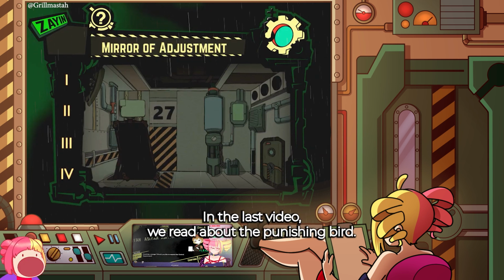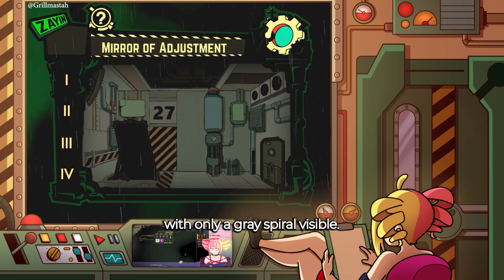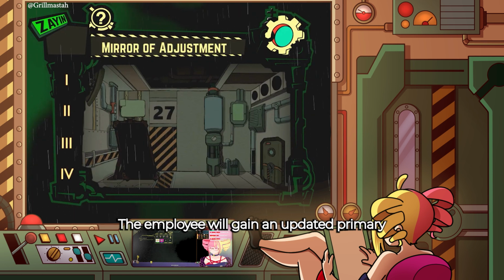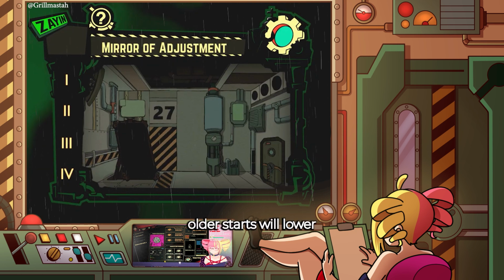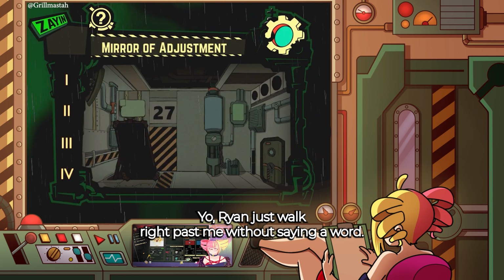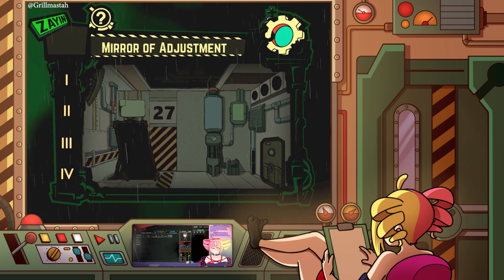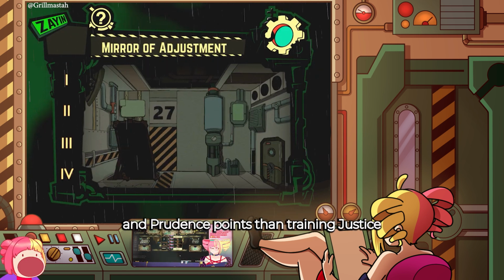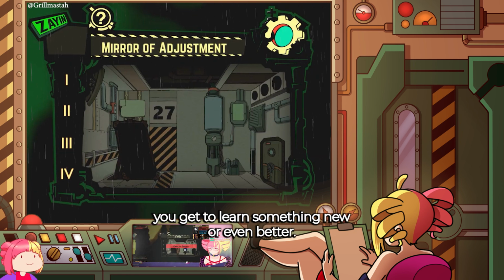Reading Lobotomy Corp Abnormalities Sleepytime Ritual - Mirror of Adjustment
Dive into the surreal world of Lobotomy Corporation as we read through its fascinating Abnormalities to help you unwind and fall asleep in 2024. This immersive experience combines the eerie charm of the game with calming narration, perfect for fans of horror and gaming lore. Let the haunting tales of each Abnormality guide you into a peaceful slumber, as we explore their unique characteristics and backstories. Whether you're a long-time player or new to the universe, this video is designed to soothe your mind and ease you into sleep. Join us on this nocturnal journey and discover the dreamlike narratives of Lobotomy Corporation.

00:00 - Intro
01:03 - Reading: Mirror of Adjustment
06:19 - First Experience

✔✔✔✔✔✔✔Show support✔✔✔✔✔✔✔

(*￣3￣)╭If you want some prints made by me and my artist friends

I always stream at Twitch and make videos here in YouTube!

(づ￣ 3￣)づI can also be commissioned to draw and create stream overlays for cheaps... and I can be your VTuber mama; feel free to check out my Carrd